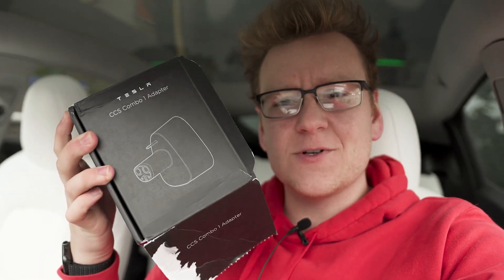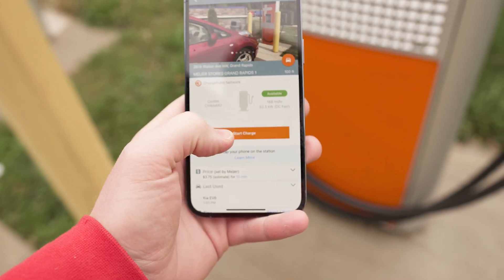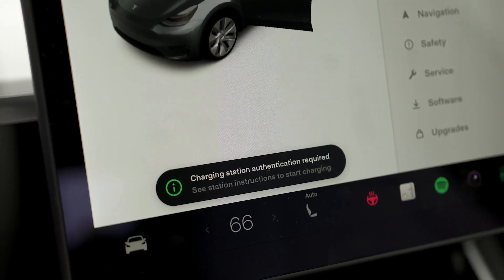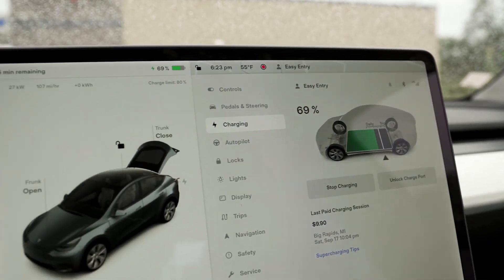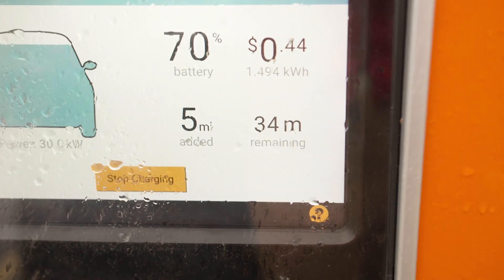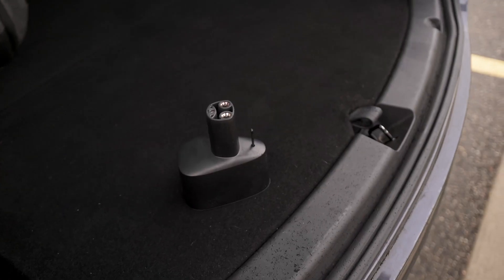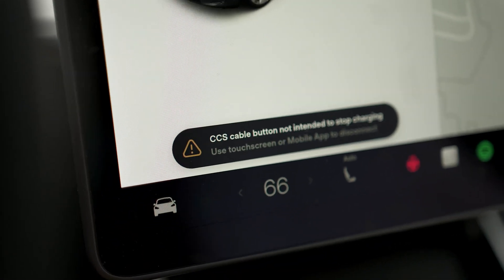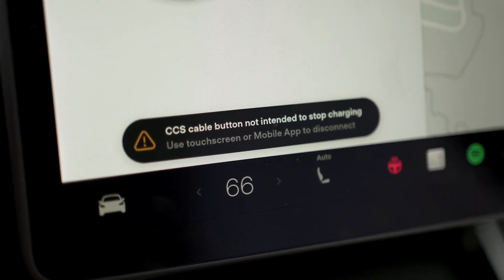I tested Tesla's CCS adapter so you don't have to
Edit: Found a Plugshare entry with another Chevy Bolt stuck at that Chargepoint unit, only able to pull 30kW! The hardware is older, so I'm not surprised. Still a pain. Will be trying on a dead battery on an EA unit soon.

Oh, how the tables turn. I try Tesla's CCS Adapter for the first time at a Chargepoint DC Fast charger in Grand Rapids, MI. The Tesla CCS Adapter for North America is a game-changer for Tesla owners, and is the best addition to my road trips since the Tesla itself.

Can't wait to hit the road and use it to its fullest potential.

-BMPCC6k
-CANON 70-200mm f/2.8L USM
-Godox VL-150W LED w/ Aperture Light Dome II
-Rode NTG4+ Shotgun
-ZOOM F6

I'm Troy, an EV & Tesla Enthusiast, Cybertruck pre-order holder, and Model Y SR owner. My role is to document, hype up, and explore electric cars, large and small, with refined visuals.

I go on Tesla road trips often with my Standard Range Model Y, and document it all! For behind-the-scenes and casual updates, check out my Twitter, The Cybertruck Guy, or my Instagram, @TroyMeekhof.

0:00 Intro
0:38 Getting Connected & Troubles
2:36 WTF?
3:23 Thoughts on the Impact of CCS